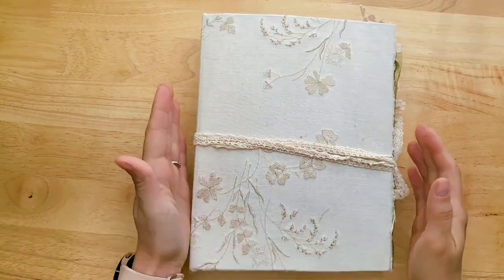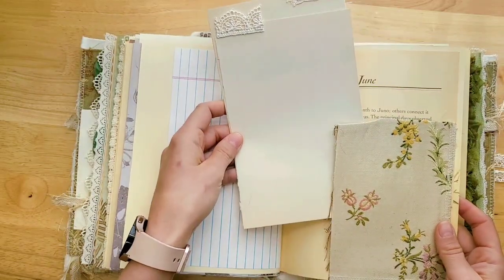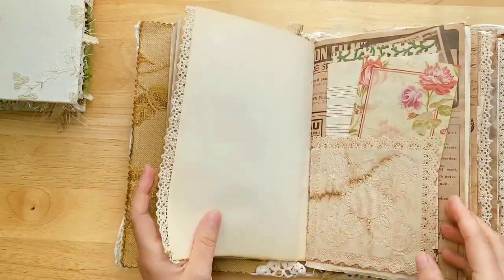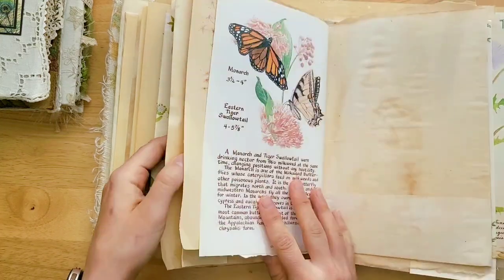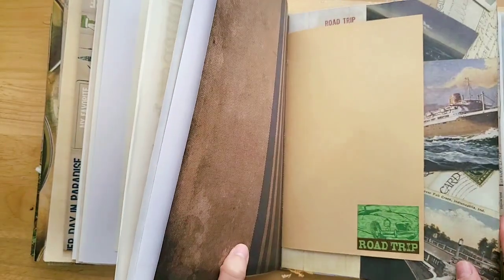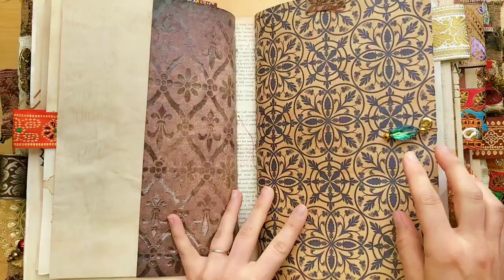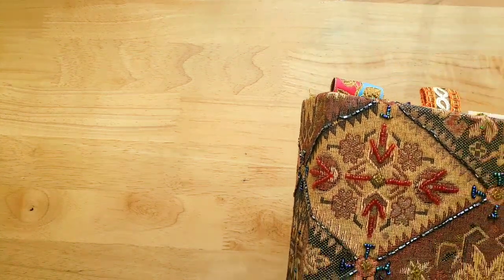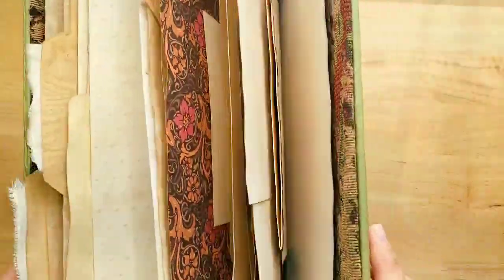Giants Among Journals: Alejandrina's Handmade Delights